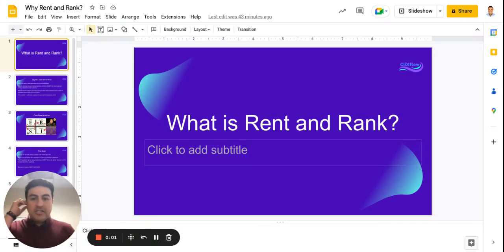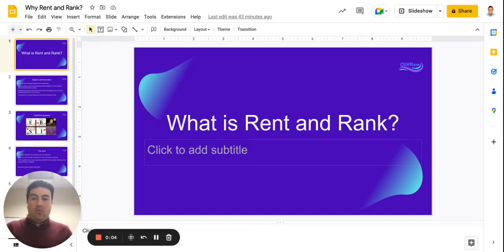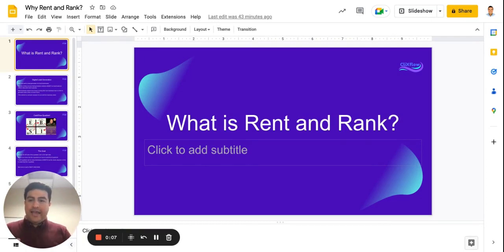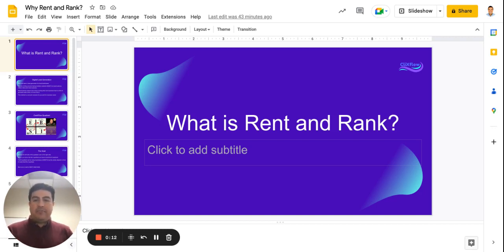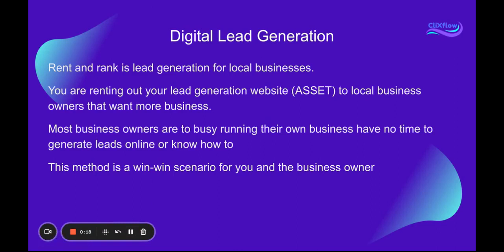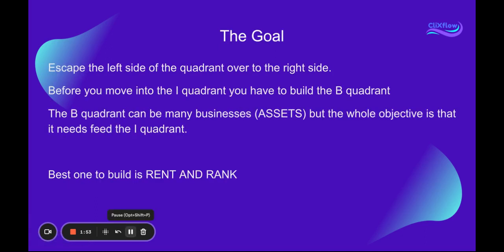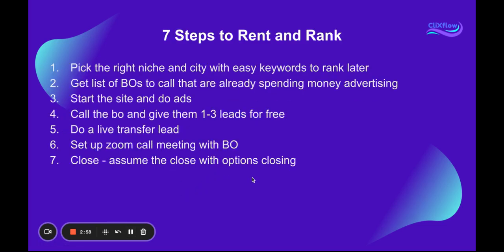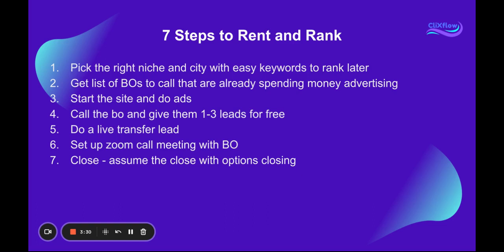Step 1 My Rank and Rent Journey: What is Rank and Rent? Best Business To Start in 2024!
👀 Searching for a specialized Phone and Website service package designed specifically for Rank and Rent? Your quest ends here! EXPERIENCE it FREE for a full 14 days and secure your exclusive pricing, as we've just unveiled our brand-new offering!

I am helping so many people build new assets with Rank and Rent business and I absolutely love it! If you're interested in starting your own rank and rent business make sure to get in touch with me!

💸 Sign up for Novo business bank account and get $40 for FREE when signing up

What is rent and rank and how can you start! in this video I go over the rent and rank business model and why it will be one of best businesses you can start in 2023. Also the mindset of owning digital real estate assets and understanding the flow of thinking from employee to investor from the book cashflow quadrant.